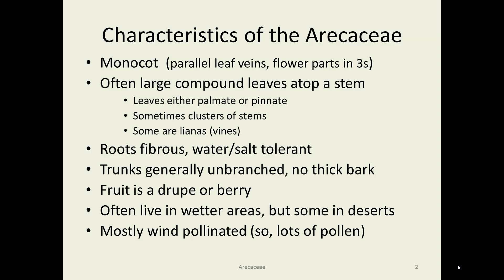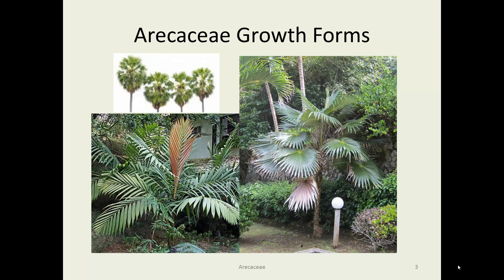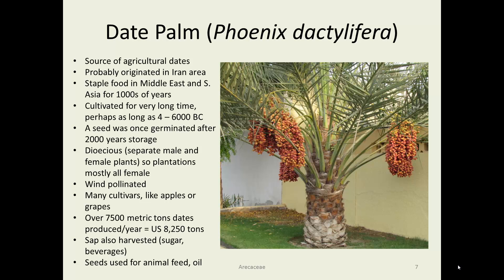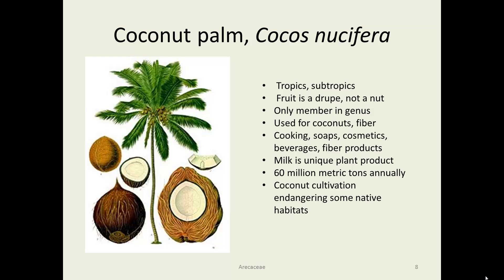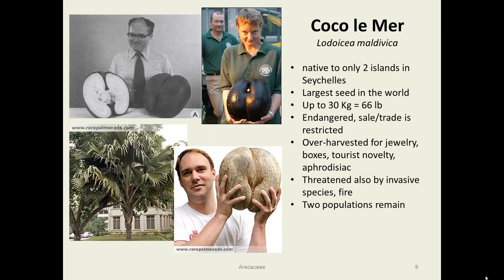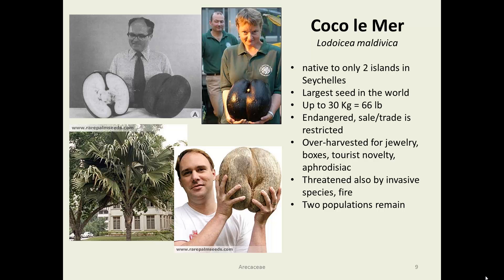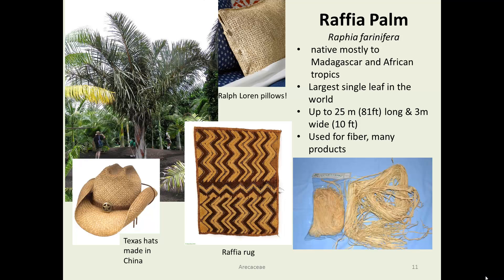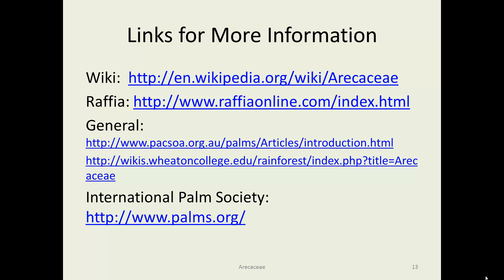arecaceae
Overview of the Arecaceae, the Palm family